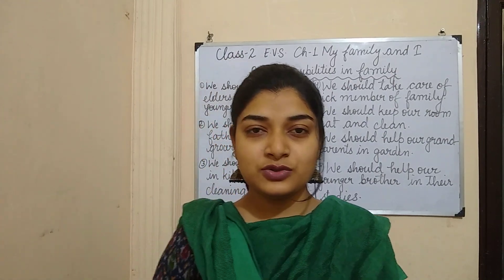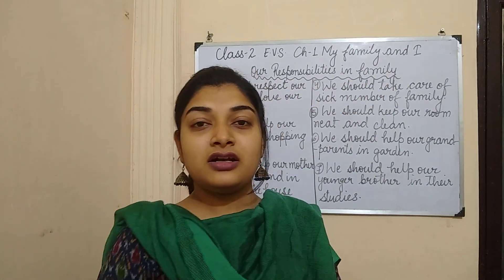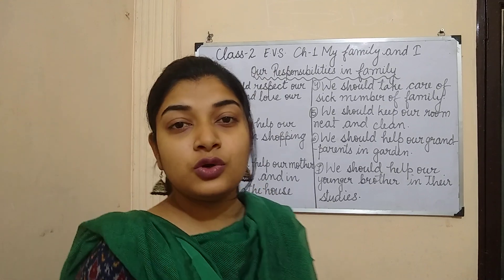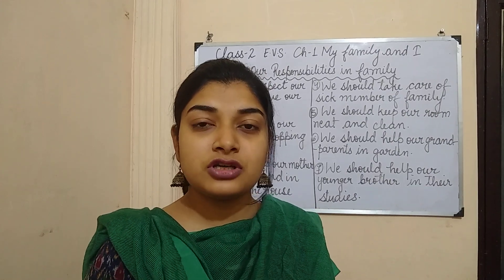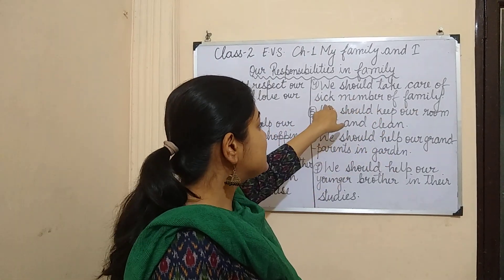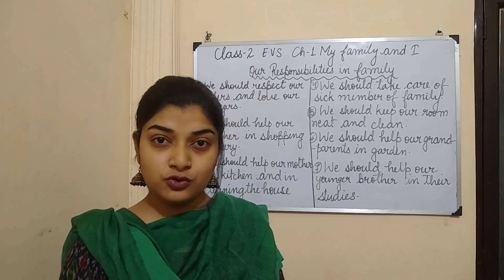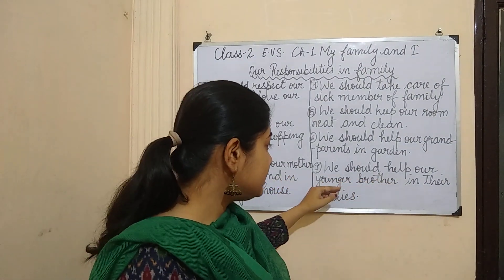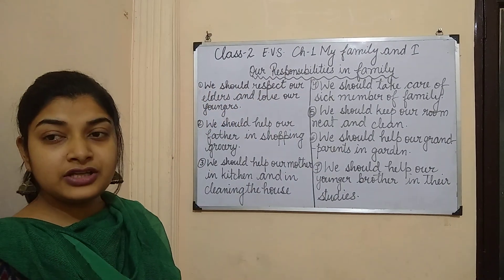Class-2 EVS-My family and I (our responsibilities)